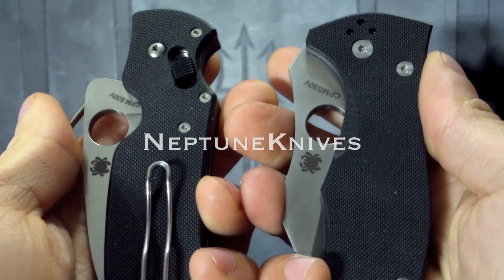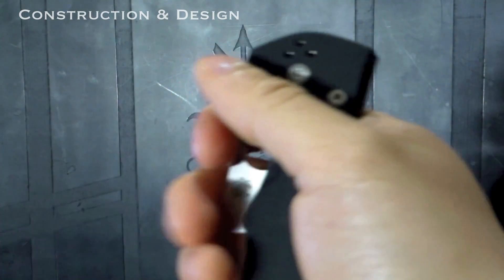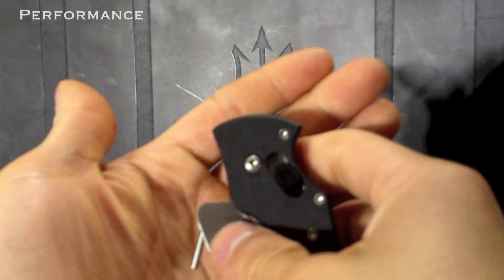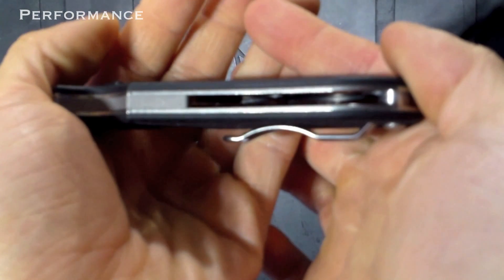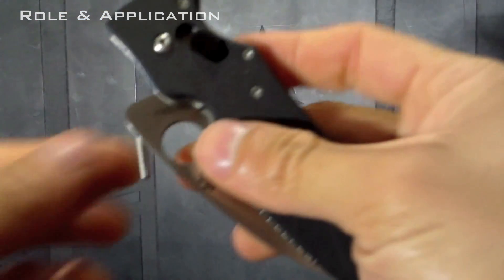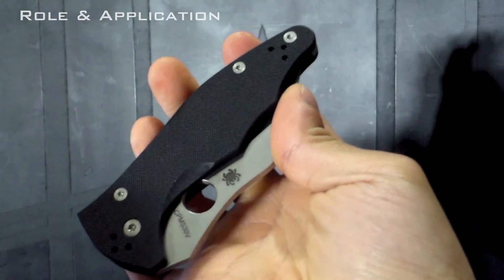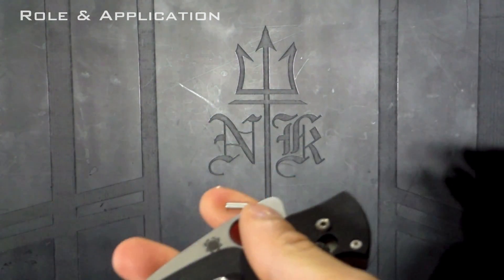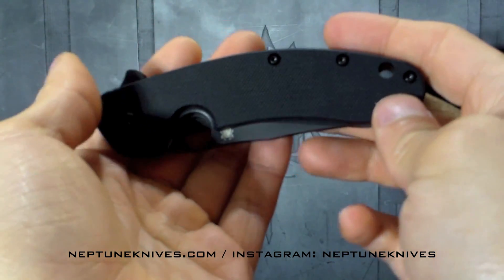HD Comparison: P'kal Vs Yojimbo 2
These and other Spyderco knives available at neptuneknives.com